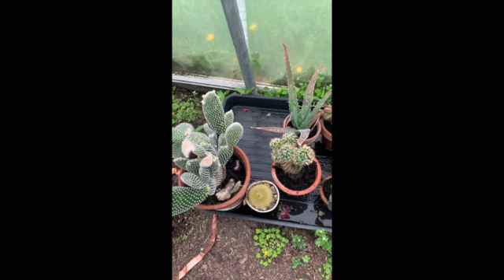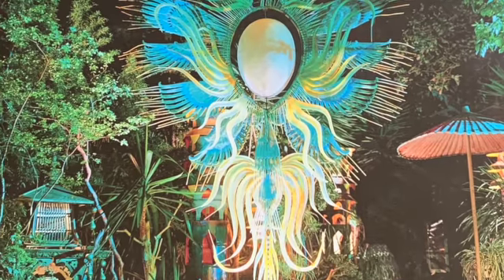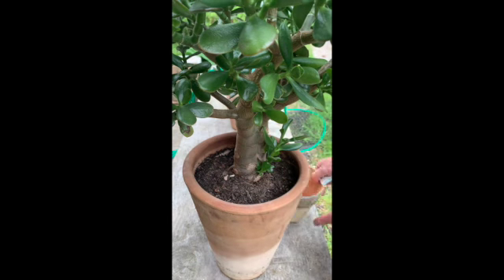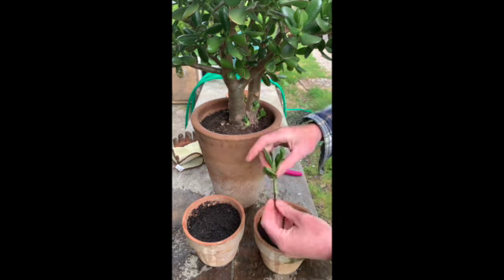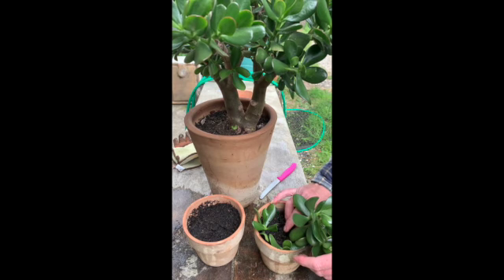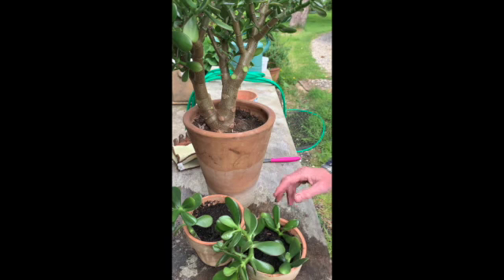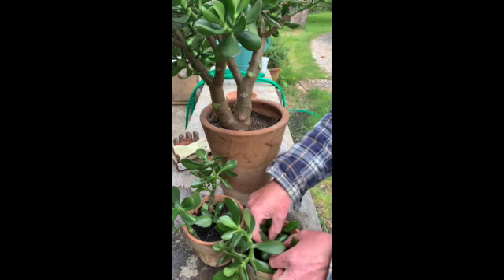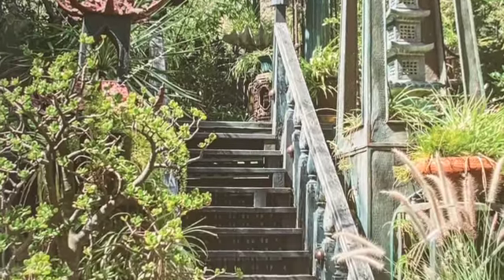Inspired by Tony Duquette, Hutton Wilkinson and Dawnridge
Photos taken by Tim Street-Porter, from the excellent book 'Tony Duquette's Dawnridge'.  This  property is on my bucket list to visit should I be so lucky.  In the mean time it provides inspiration for my own home.